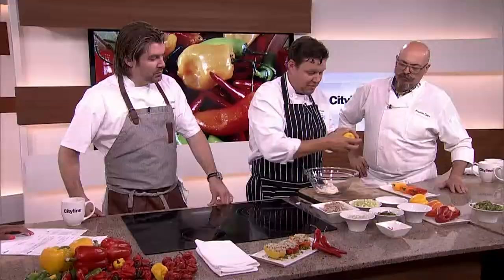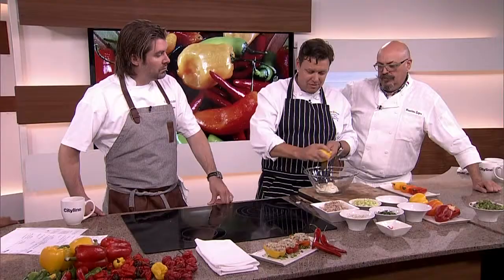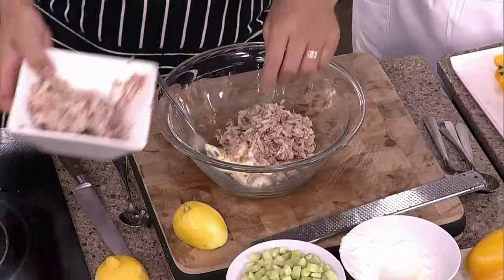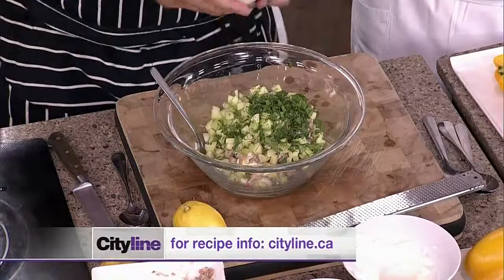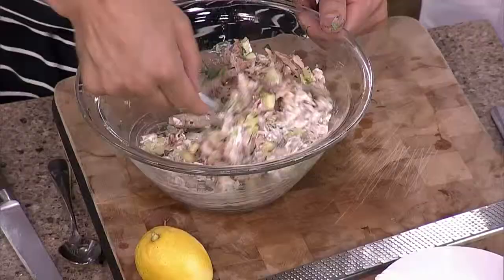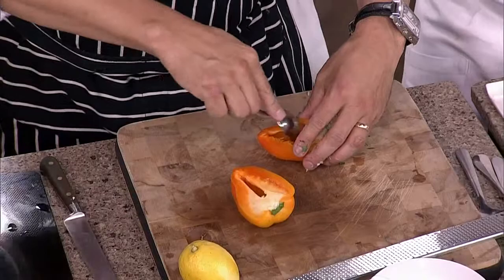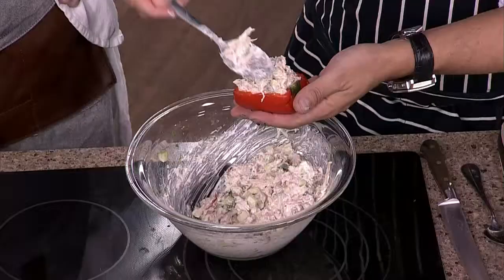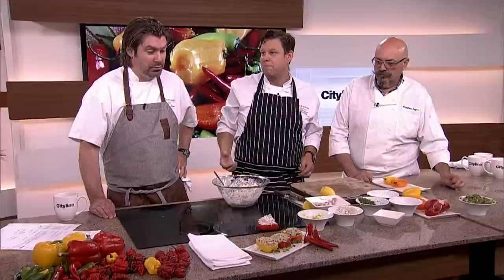Jason Parsons' stuffed peppers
Jason Parsons shares his favourite (non-hot!) stuffed pepper recipe topped with flaked crab, cucumber and chili salad. Best part? This fab dish is actually super easy to make!